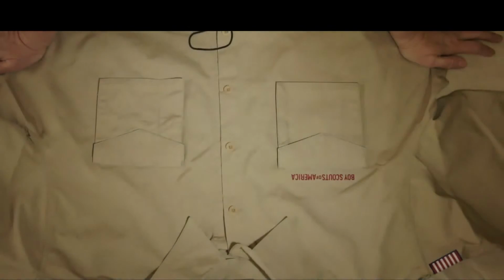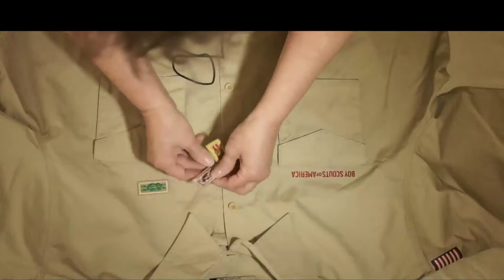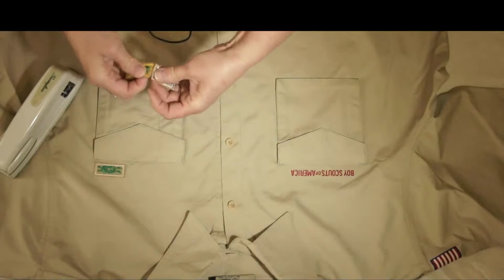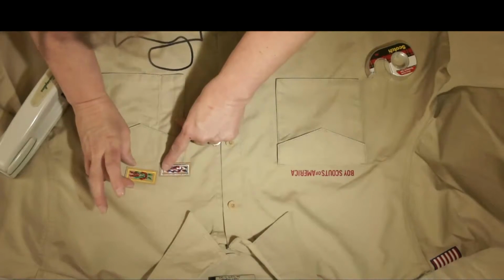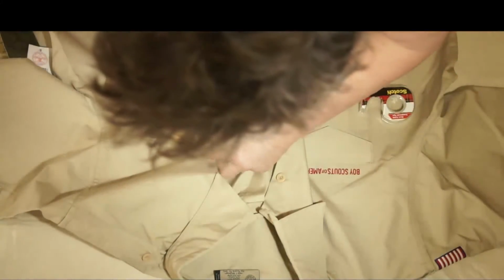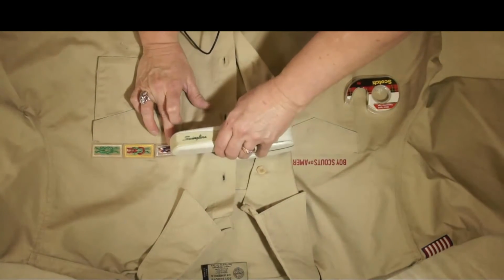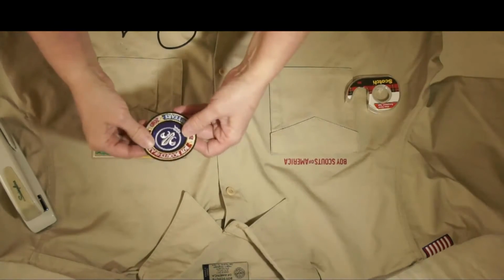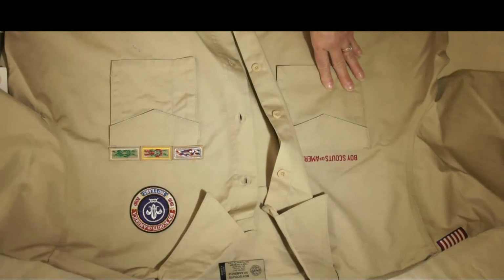How to put an insignia on a shirt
Simply put your favourite crests and insignias on your shirt by holding them down with a staple.

This is a helpful video made for clipflip.
If you also want to make money, do not hesitate to join us